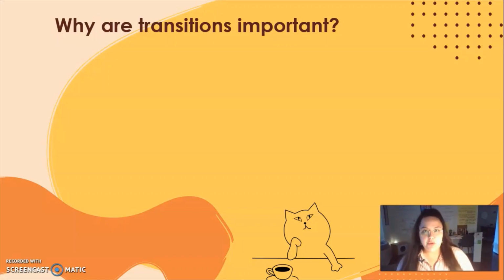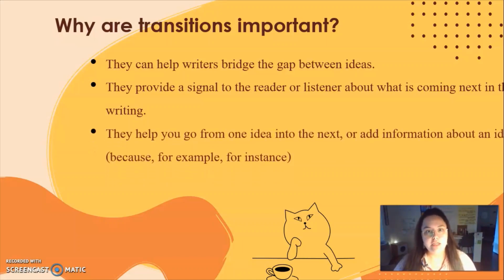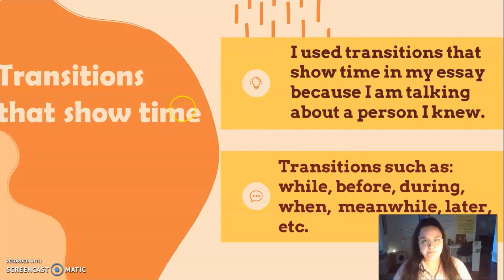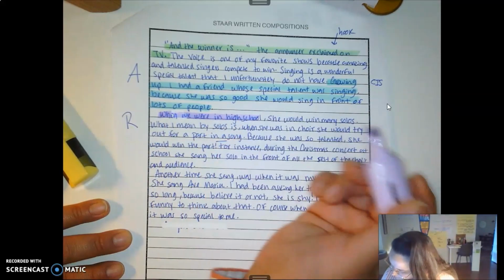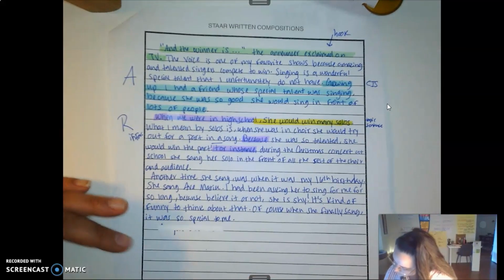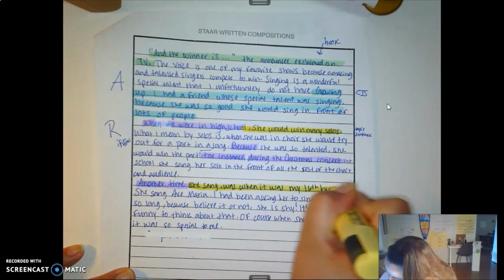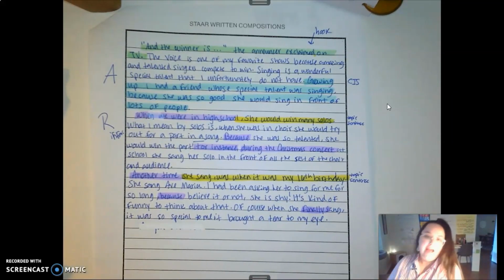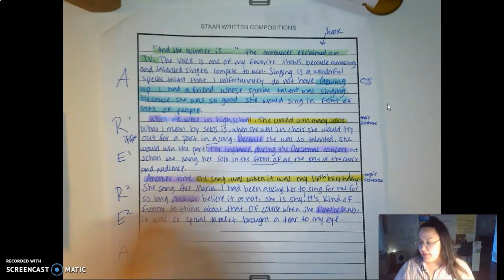Week 3 Lesson 3